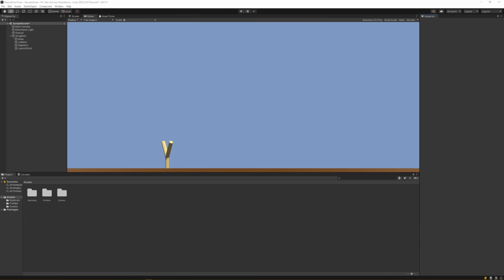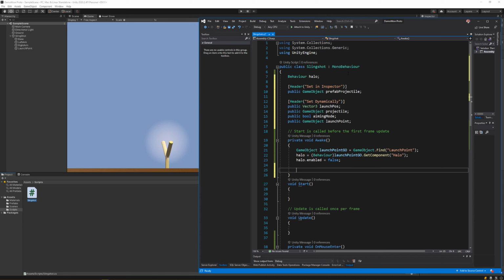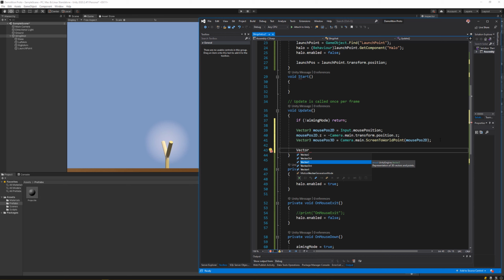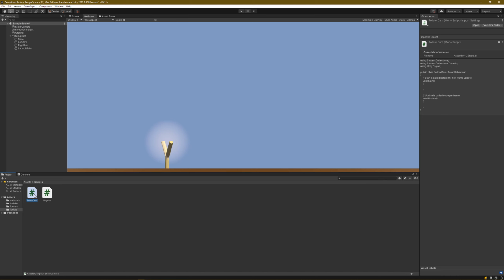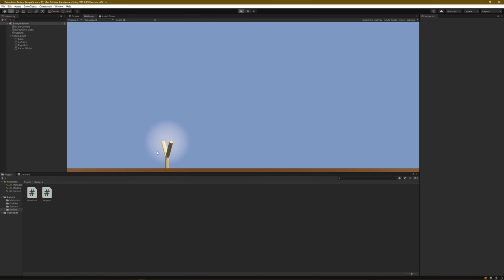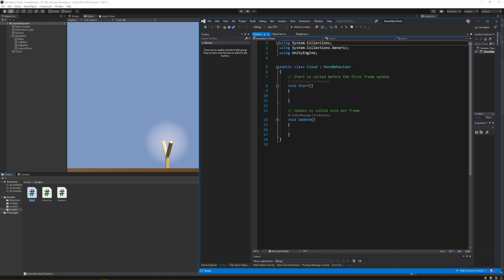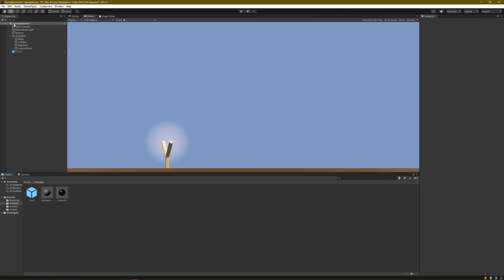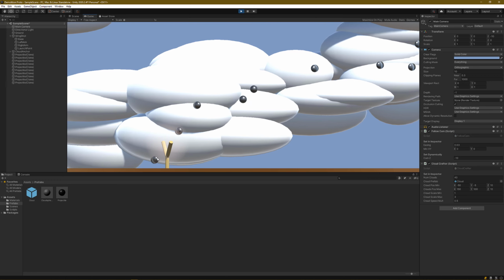Unity Demolition Code Slingshot and Clouds Step 2